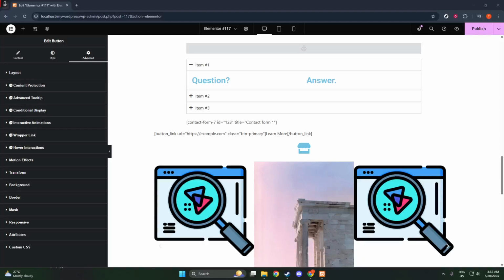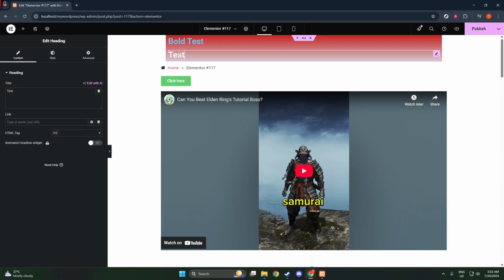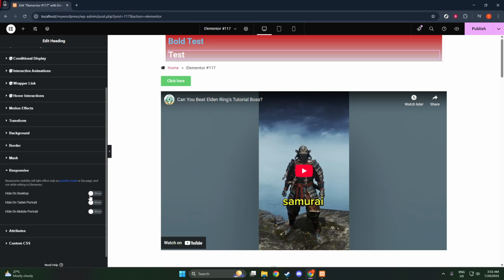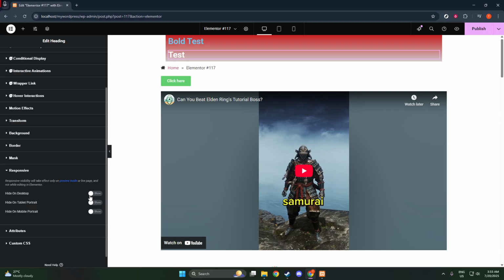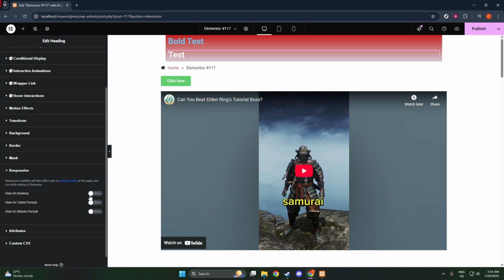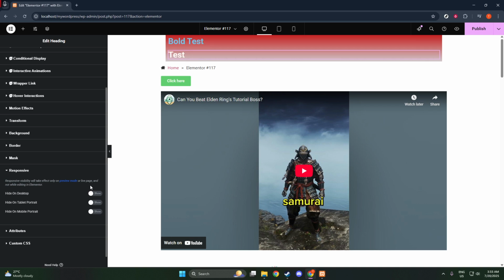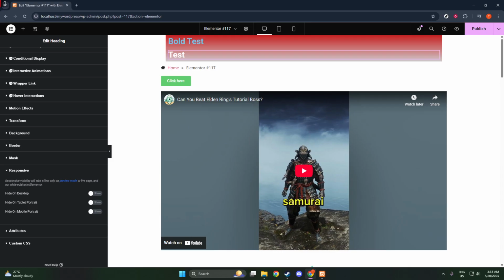How to Hide Section in Elementor Wordpress [2026 Full Guide]